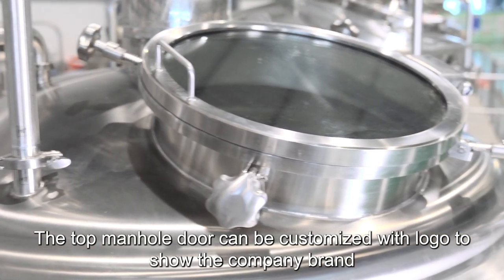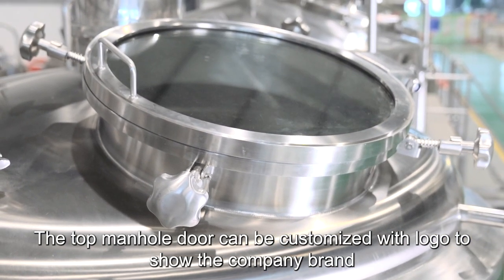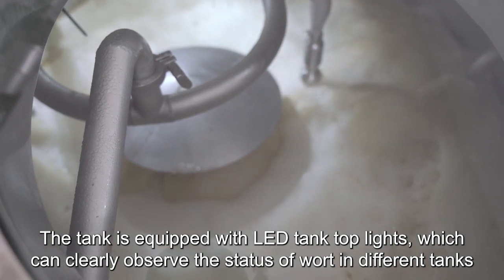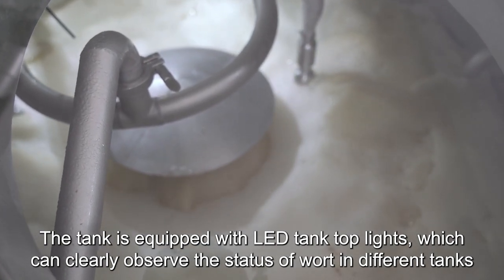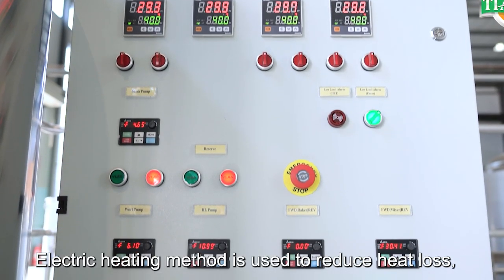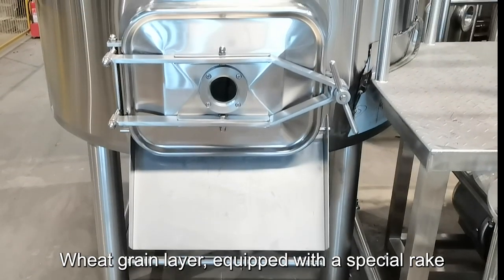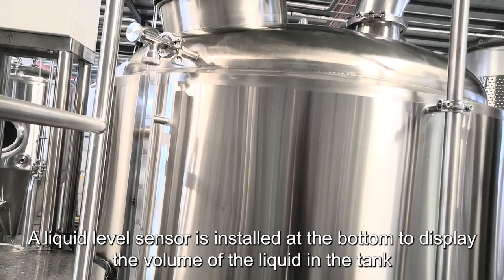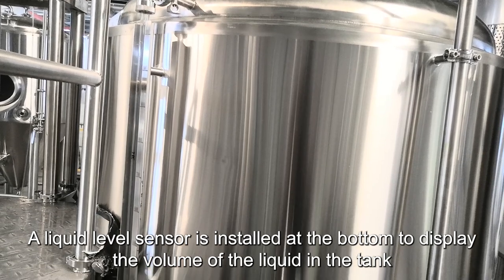500L 3 vessel brewhouse in Tiantai factory ready for shipment